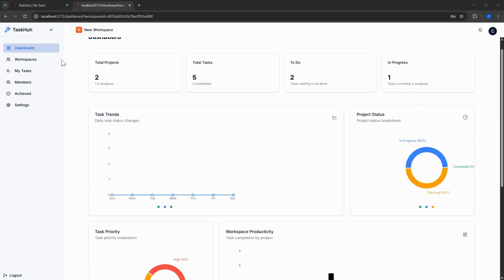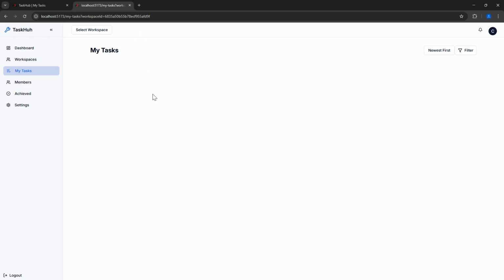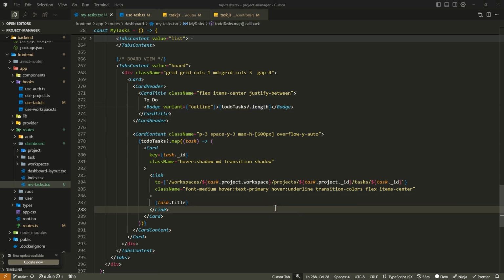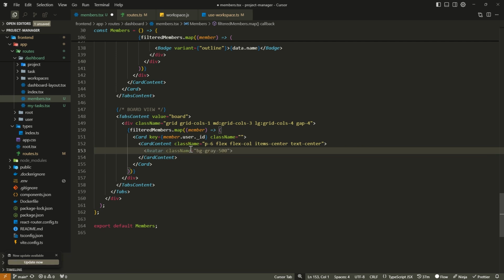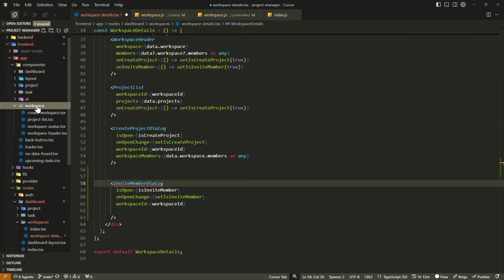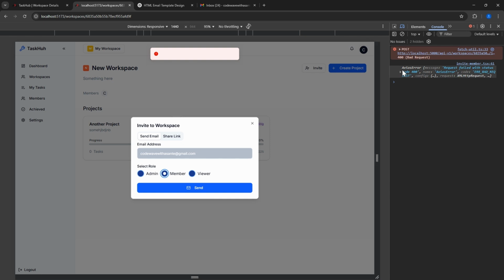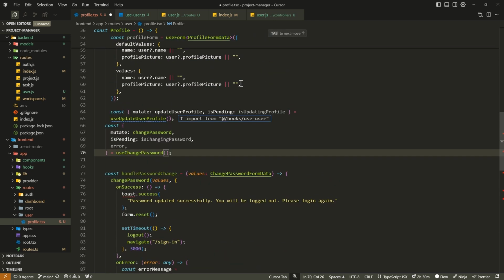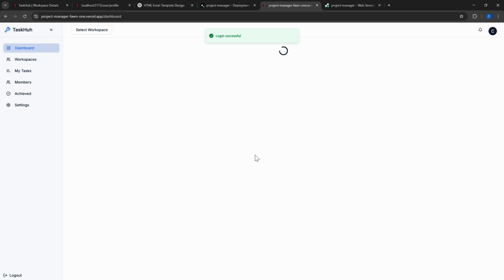Fullstack/MERN Stack Project Management Application | React.Js | Node.Js | React Router v7 - PART 2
Welcome to this comprehensive MERN Stack cloud-based Project and Task Management application tutorial. In this project, we will design, build, and deploy a fully responsive full-stack application using the MERN stack—MongoDB, Express, React.js, and Node.js—alongside React Router v7, TypeScript, Shadcn UI, and Tailwind CSS v4 for modern, scalable, and elegant user interface development. Additional tools and technologies will also be integrated to enhance performance and functionality.

Build and Deploy a MERN Stack or Fullstack Project Manager App | React, Tailwind CSS.

Timestamps👇
00:00:00 - Intro
00:00:58 - My Tasks List
00:54:11 - Workspace Members Page
01:14:44 - Workspace Invites
02:16:47 - User Profile Page
02:36:07 - Deployment